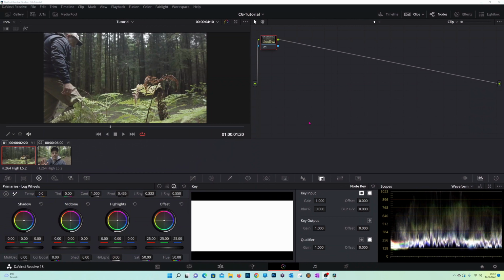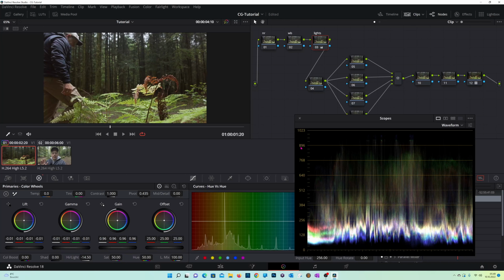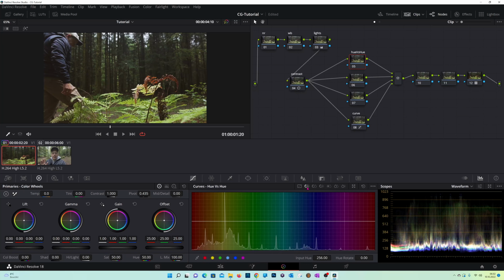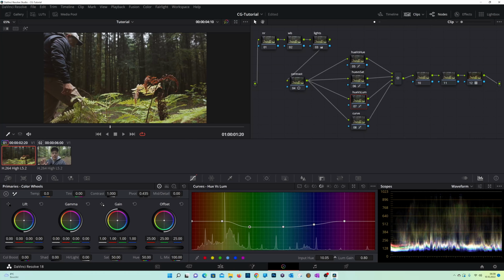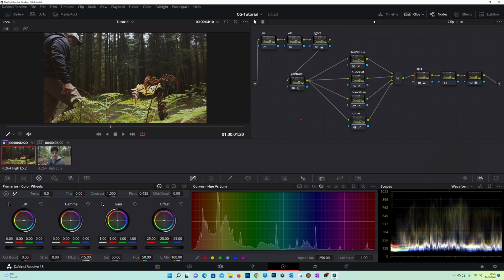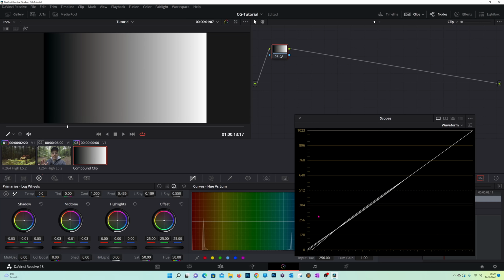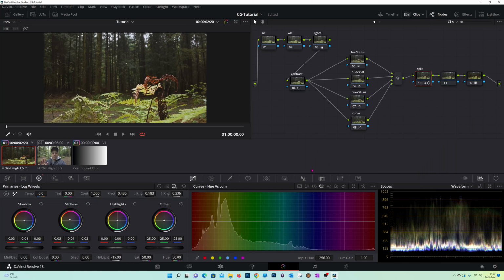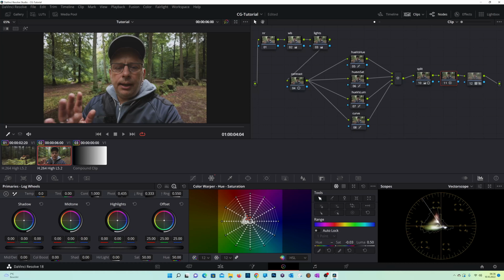Moody cinematic color grading || Moody Cinematic Film Look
Fall is coming! In that short tutorial i gonna show you how to achieve a moody fall look by using davinci resolve. It's for beginners and shows a simple node tree and some basic techniques.

00:00 Intro
00:40 Basic Node Tree
02:02 Basic corrections
04:52 Look creation
11:38 Final adjustments
21:10 Outro